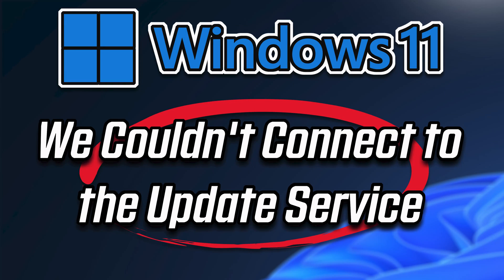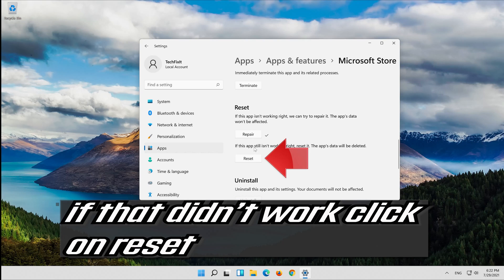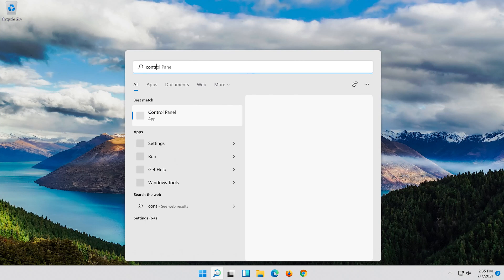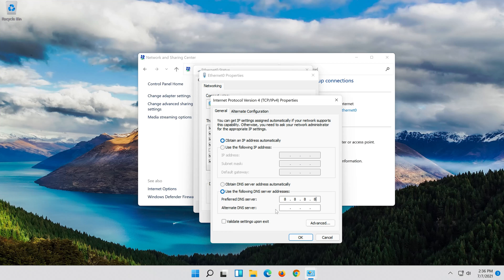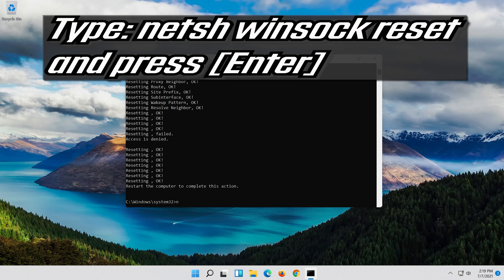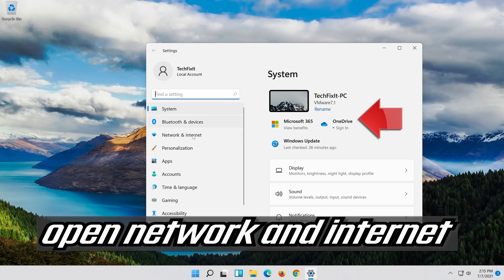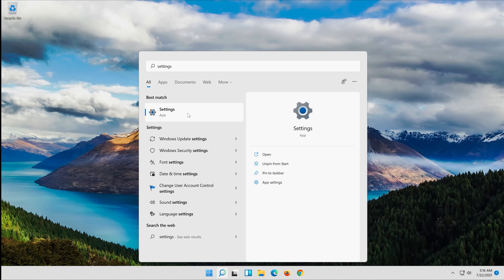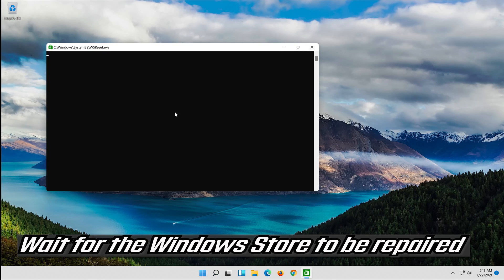We Couldn’t Connect to the Update Service in Windows 11/10 FIX - [Tutorial]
If you are trying to update your Windows 11/10 machine but receive a message We couldn’t connect to the update service, We’ll try again later, or you can check now, If it doesn’t work, make sure you’re connected to the internet here are a few things you could try to fix the issue.

Although this problem mainly occurs when you do not have a valid internet connection, many times, it may also happen due to no reason at all. If you click on the “Retry” button, you will end up getting the same error on your screen.

Issues resolved in this tutorial:
we couldn't connect to the update service windows 10
we couldn't connect to the update service windows 11
we couldn't connect to the update service. we'll try again later or you can check now
we couldn't connect to the update service
windows update we couldn't connect to the update service
error encountered we couldn't connect to the update service
how to fix we couldn't connect to the update service

As we all know, Microsoft is releasing Windows 10 patches from time to time for fixing bugs and for adding new stability improvements, security add-ons, and features or dedicated capabilities.

In most situations, the updates are running in the background and are applied automatically.